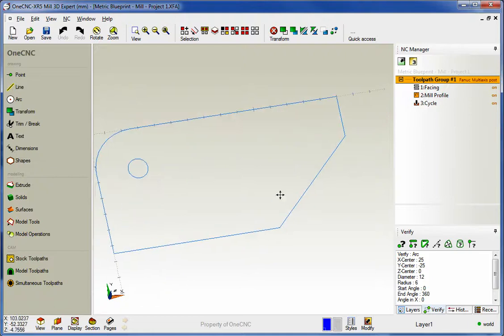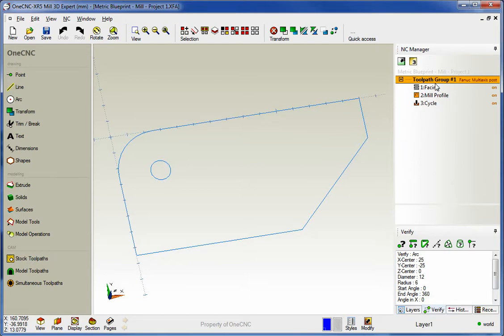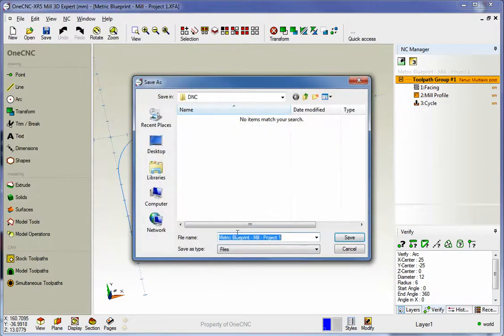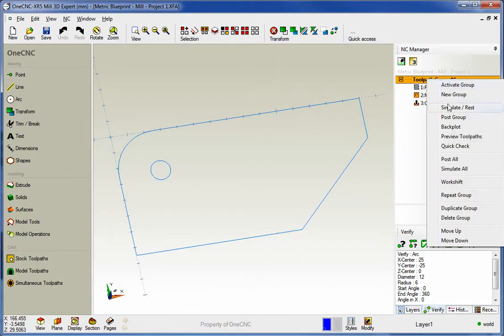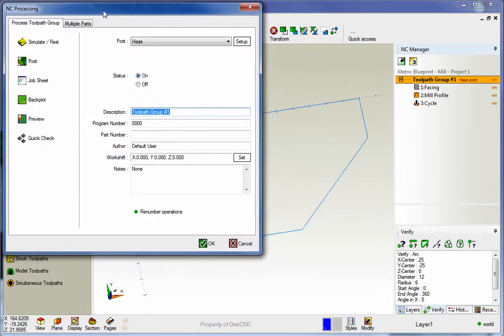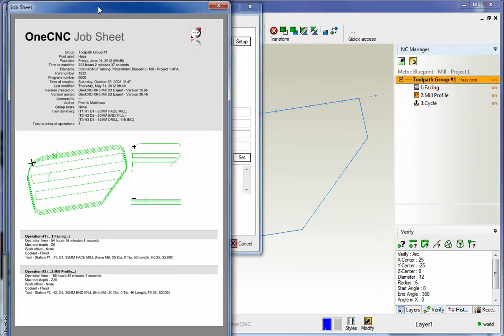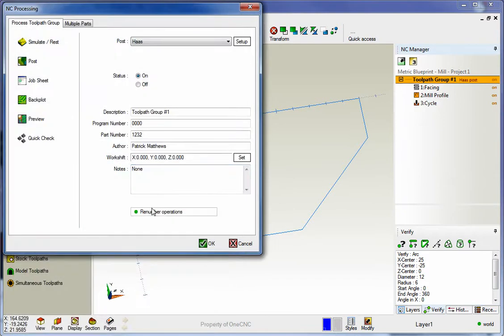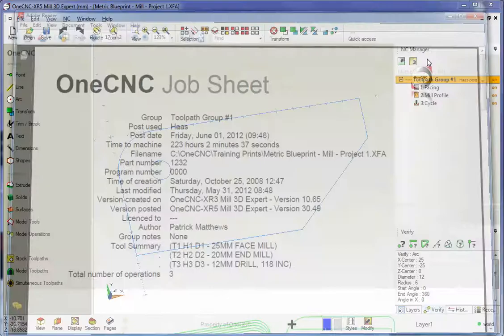MFG Project 1 Create CNC Code Metric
OneCNC Training Seiies 6 offers 24/7 on-line training directly from the expert trainers at OneCNC. Learn at your own pace in your own shop or at home with this flexible training option.